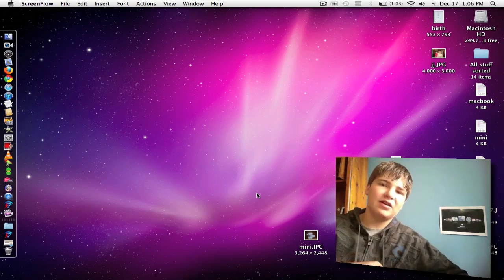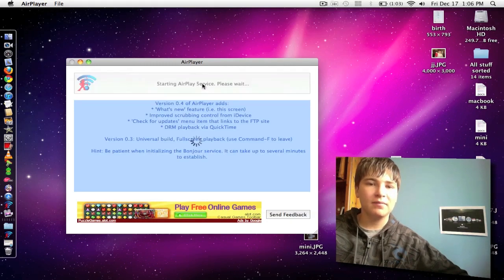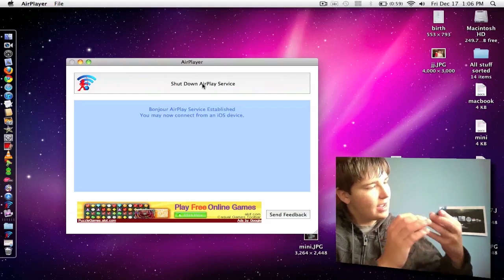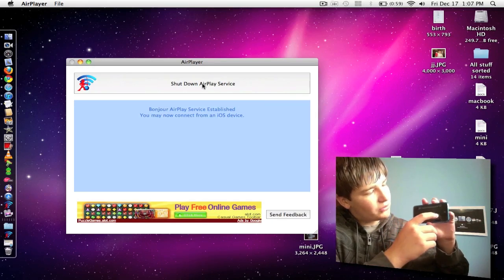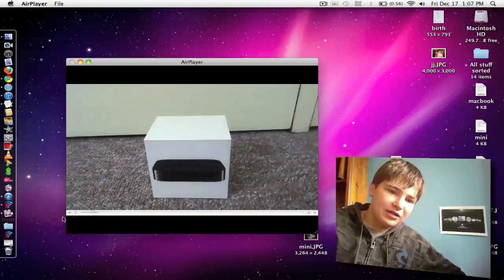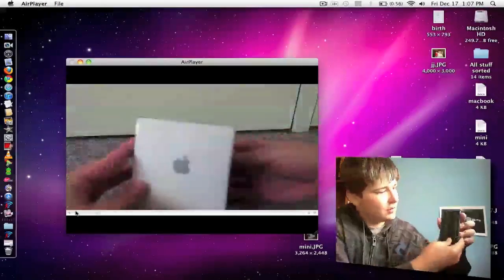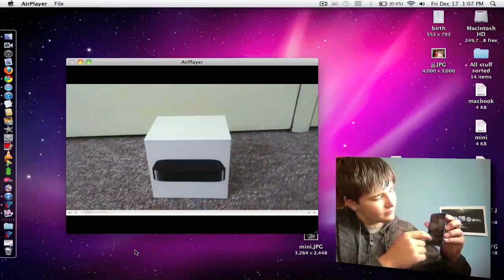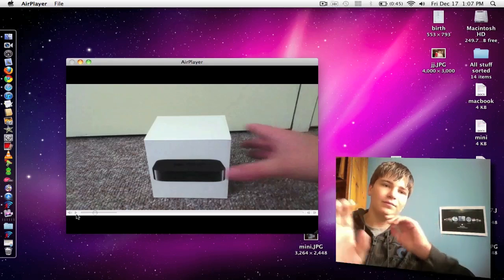 How to use airplay on the Mac!